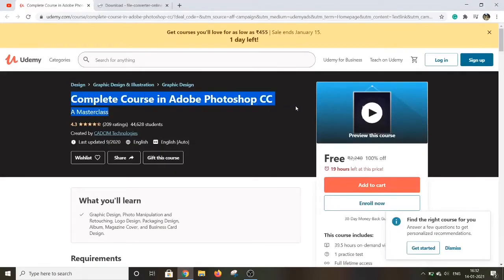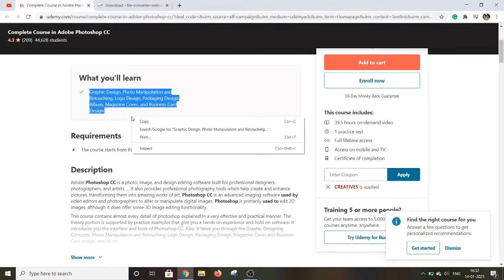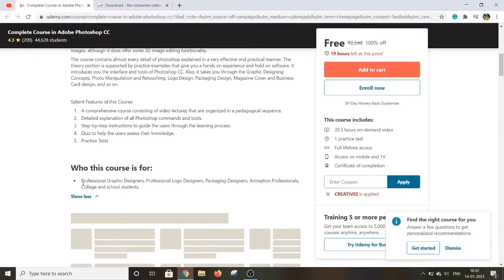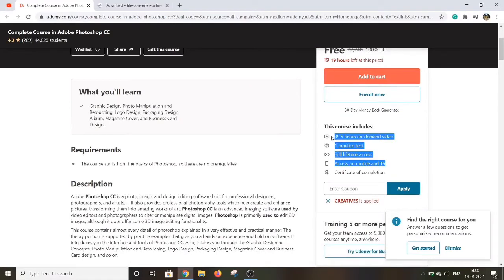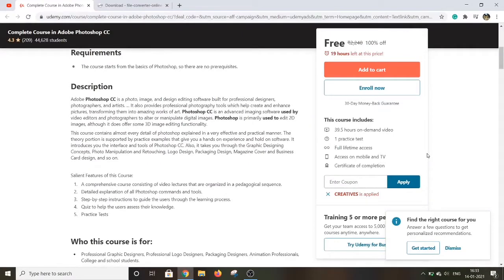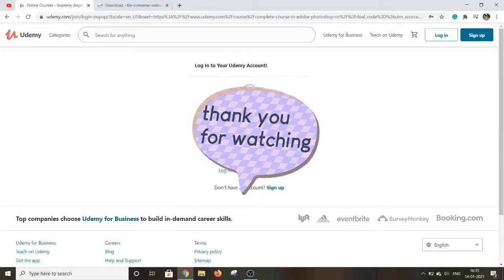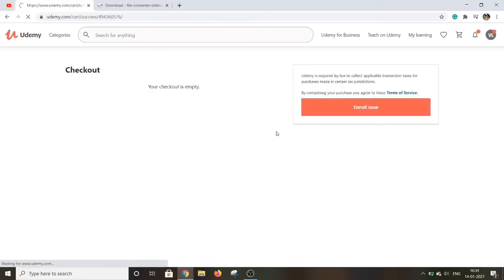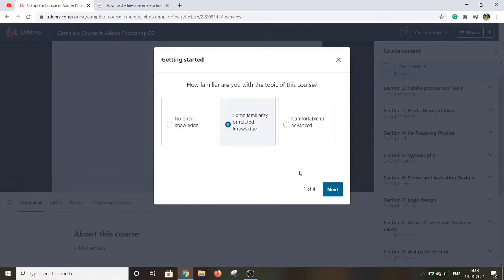Adobe Photoshop Free course By Udemy | Get Certificate | 2021 free course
✨ Topics Covered ✨
youtube data structures and algorithms
best website to learn data structures
dsa in python
udemy data structures and algorithms in c
free certificatiom
free coures certificate
online certificate 2020
free course 2020
free paid courses for free
free placement courses
how to get a job
job placement courses
aptitude placement courses
infosys off campus
executive placements
free online college courses
quantitative aptitude questions
free courses
coursera free
udacity free courses
free online classes
udemy free
best online courses
mit free courses
free college courses
free online courses with qualifications
harvard free online courses

Thanks & Regards
Vara